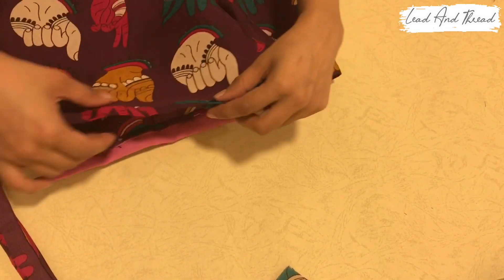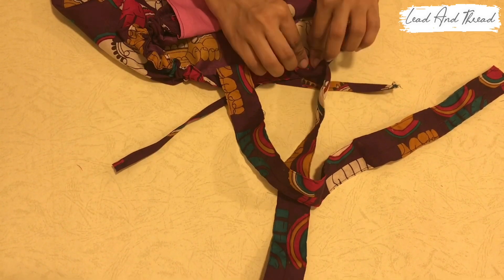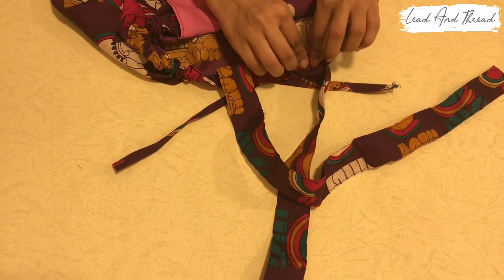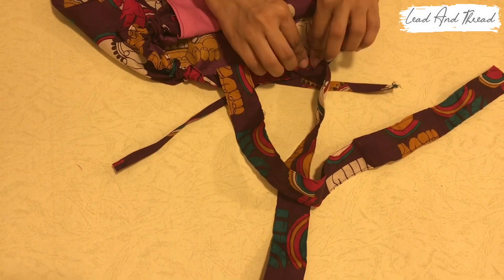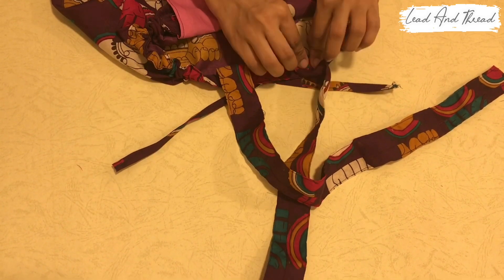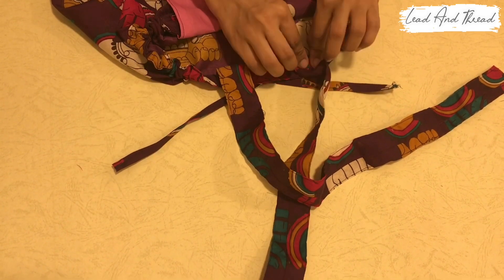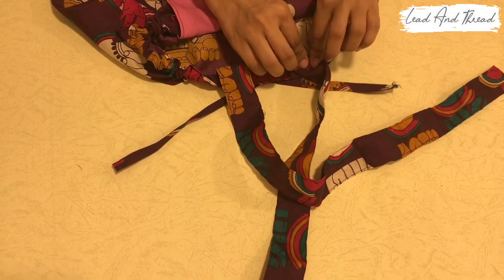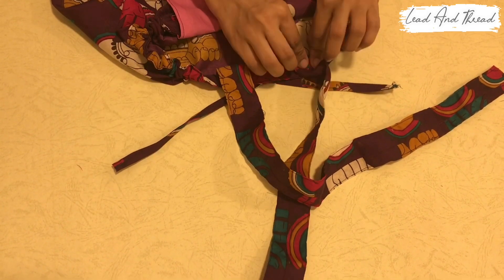Shoulder strap dress cutting and stitching in Malayalam | Dungaree dress for kids| Pinafore dress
Shoulder strap dress cutting and stitching in Malayalam | Dungaree dress for kids| Pinafore dress Cutting and stitching in malayalam.

This frock measurements are for 2-3  year old kids.

I have used 1 mtr of  fabric .